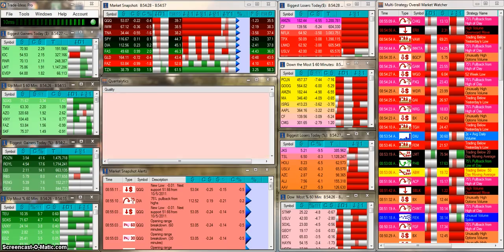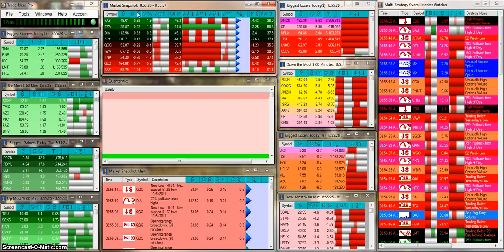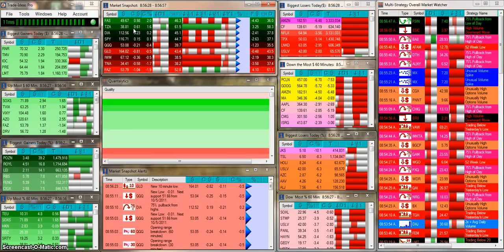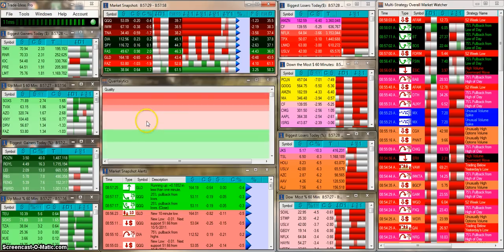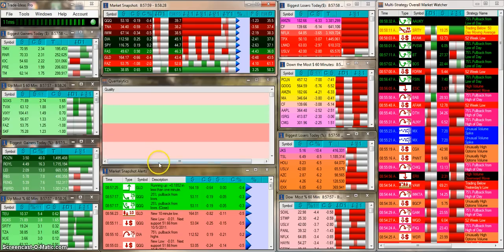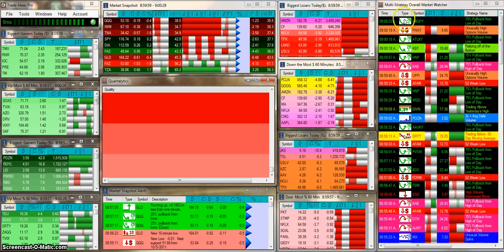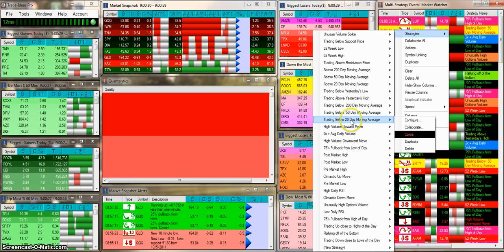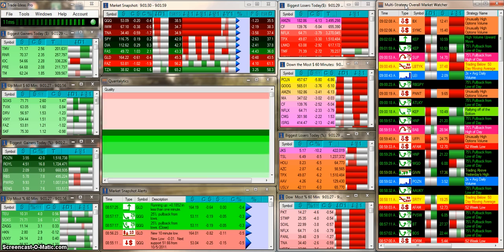Trade-Ideas trading tools